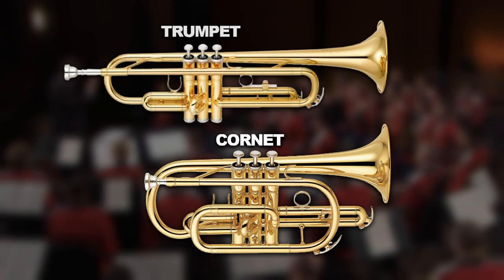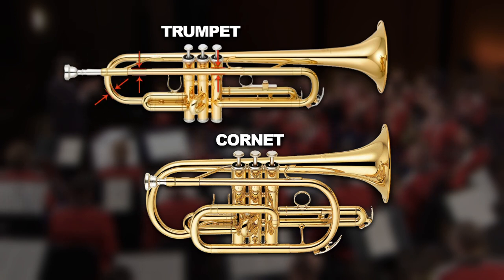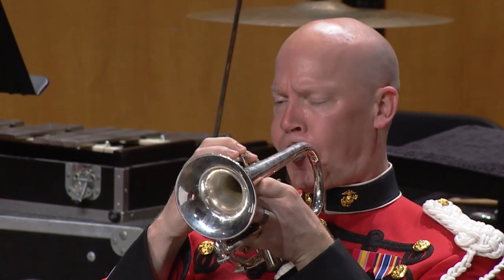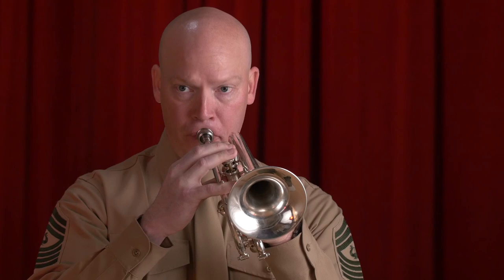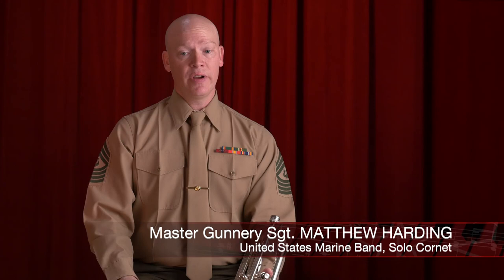Cornet Instruction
Learn about the cornet from a Marine Band musician. Lesson includes a warm-up for flexibility, and also a daily routine with exercises for articulation, high and low registers, long-tones and more.

This video has been made available thanks to the All-Star Orchestra in partnership with Khan Academy the free educational website that reaches 30 million students and 750,000 teachers each month in over 200 countries.